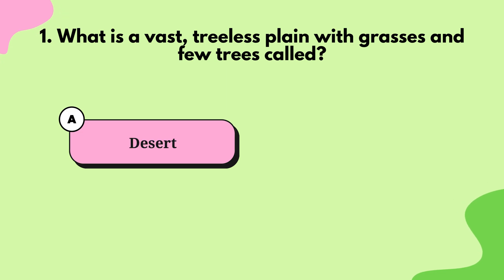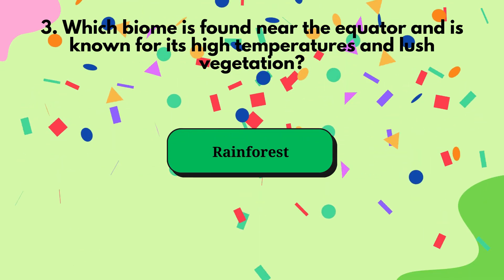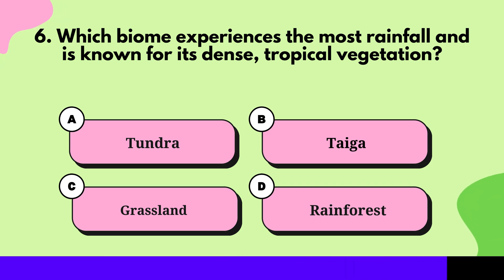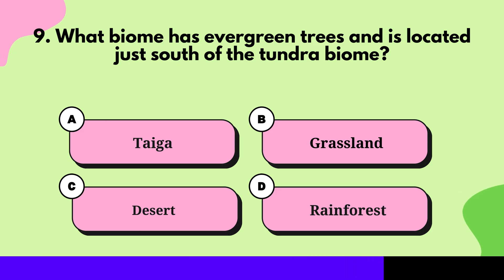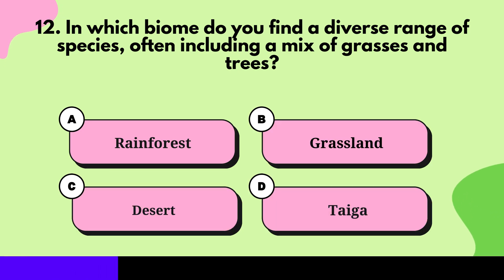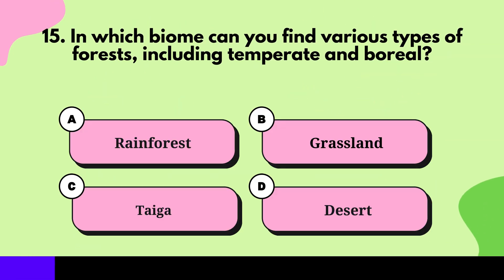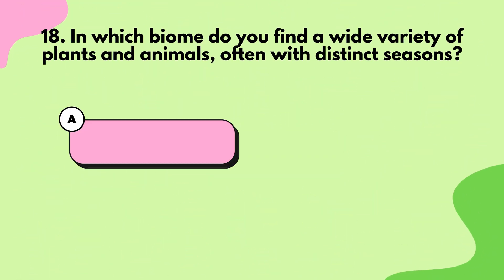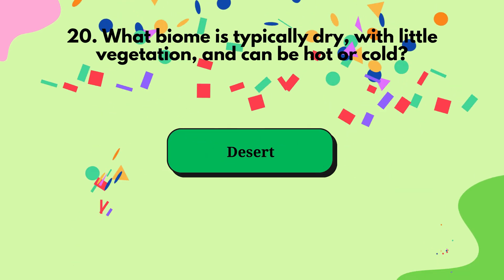Geography Quiz - Biomes and Ecosystems for kids | Little Thinkers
Geography Quiz - Biomes and Ecosystems for kids

"Welcome to an awe-inspiring expedition through the tapestry of life on Earth! In this immersive video, we embark on an exhilarating exploration of Biomes and Ecosystems, unravelling the intricate harmony between environments and the living beings within them.

Prepare to be mesmerized as we traverse the planet's diverse landscapes, from the enchanting depths of vibrant rainforests teeming with life to the stark, serene beauty of sprawling deserts. Join us on this educational odyssey as we delve into the fascinating intricacies of each biome, shedding light on the extraordinary adaptations and coexistence among its inhabitants.

Discover the delicate dance of nature's balance, where every organism plays a crucial role in maintaining the ecosystem's health. From the microscopic world of soil microbes to the majestic presence of apex predators, witness the interconnectedness that sustains life in these dynamic habitats.

But it's not just about exploration; it's a call to action. Through this visual voyage, we highlight the urgent need to conserve and protect these invaluable ecosystems. Learn about the threats these biomes face, from climate change to human impact, and join us in the collective effort to preserve these natural wonders for generations to come.

Whether you're a nature enthusiast, a student eager to uncover the secrets of the natural world, or simply someone captivated by the beauty of our planet, this video promises to captivate and educate.

Come, be a part of this enthralling journey into the heart of Biomes and Ecosystems, where every frame is a celebration of Earth's astounding biodiversity and a testament to the interconnected web of life. Join us in this passionate tribute to our planet's irreplaceable wonders! 🌍🌿✨ Biomes Ecosystems NatureEducation Conservation"